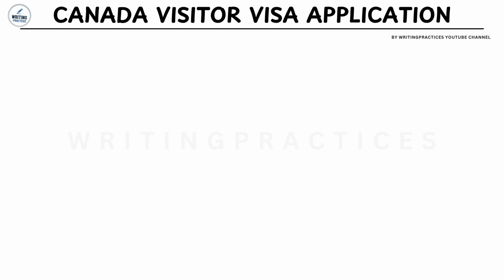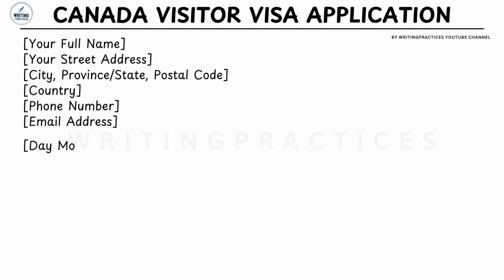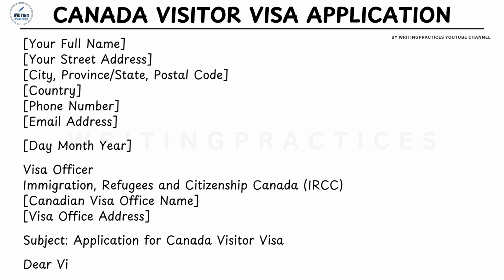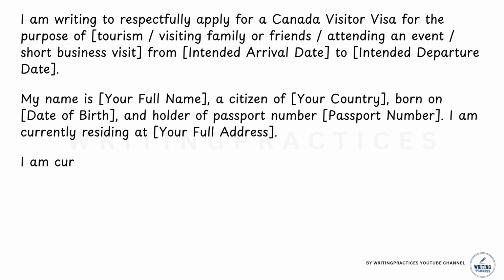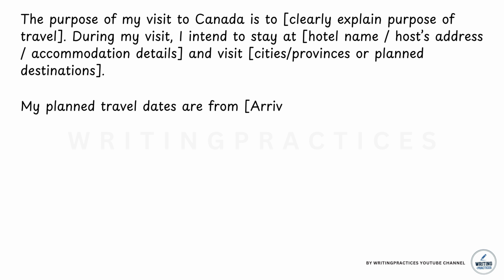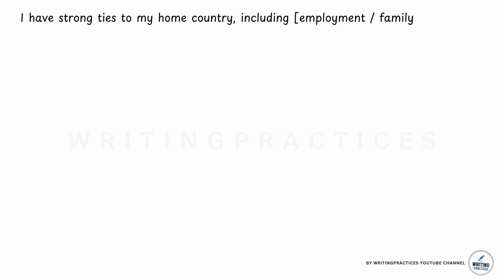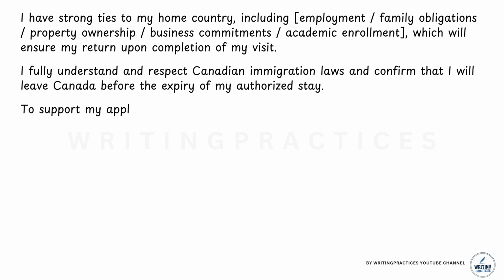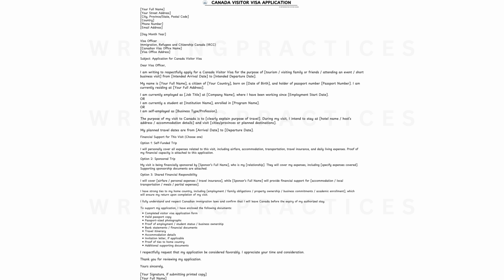How To Write A Canada Visitor Visa Application Letter Template Step by Step Guide | WritingPractices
Learn how to write a Canada Visitor Visa Application Letter step by step in this detailed tutorial by Writing Practices.

If you are applying for a Canada visitor visa, also known as a Temporary Resident Visa (TRV), one of the important supporting documents you may need is a well-written application letter. This letter helps explain the purpose of your visit, your travel plans, financial arrangements, and your intention to return to your home country after your temporary stay.

In this video, you will learn exactly how to write a professional Canada Visitor Visa Application Letter using the proper format commonly accepted for visa applications.

This step-by-step guide will help you understand what information to include and how to present it clearly to the visa officer.

In this video, you will learn:

How to format a Canada Visitor Visa Application Letter

How to explain the purpose of your visit

How to include travel dates and accommodation details

How to mention financial support or self-funding

How to use a Canada Visitor Visa Application Letter template correctly

This tutorial is ideal for:

Canada tourist visa applicants

Temporary resident visa applicants

First-time visa applicants

People visiting family or friends in Canada

Applicants preparing supporting visa documents

A properly written visa application letter can strengthen your application by clearly presenting your travel purpose and supporting details.

What is a Canada Visitor Visa Application Letter?
A Canada Visitor Visa Application Letter is a formal letter submitted with your visa application to explain your travel purpose, planned duration of stay, financial support, and other relevant travel details.

Is a Canada Visitor Visa Application Letter mandatory?
It may not always be mandatory, but it is highly recommended because it provides additional clarity for the visa officer reviewing your application.

Your personal details, purpose of visit, intended travel dates, accommodation arrangements, financial information, and a statement confirming your intention to leave Canada before your authorized stay expires.

Can I use this template for a tourist visa?
Yes. This template is suitable for tourism, family visits, short business visits, and other temporary visitor purposes.

Yes. If your trip is sponsored, clearly mention who is providing financial support. If self-funded, state that you will cover your own expenses.